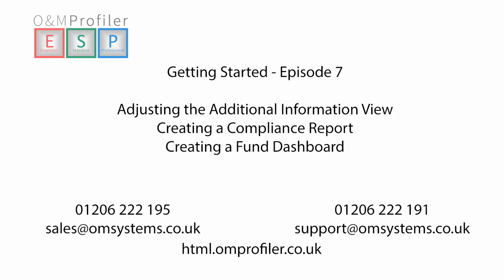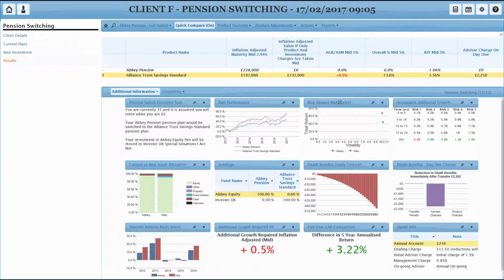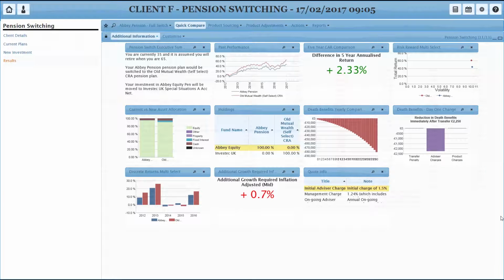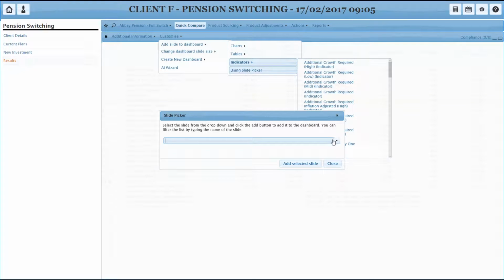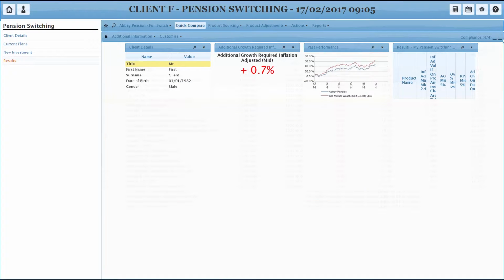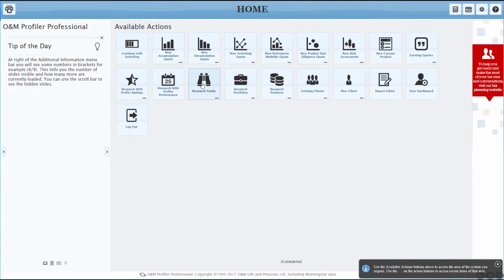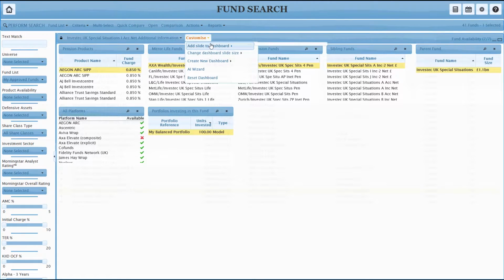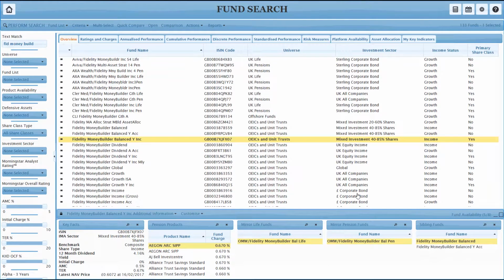07 - AI Dashboards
In the latest instalment of our Getting Started with O&M Profiler ESP we look at getting more out of the Additional Information (AI) dashboard through the system. We'll look at creating a report for our compliance team to check and setting up an alternate view with fund finding.